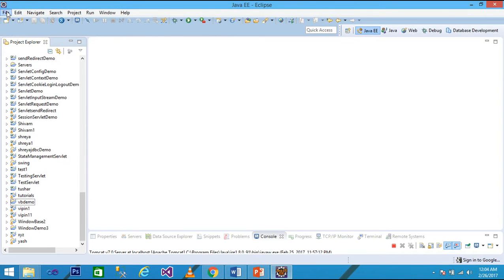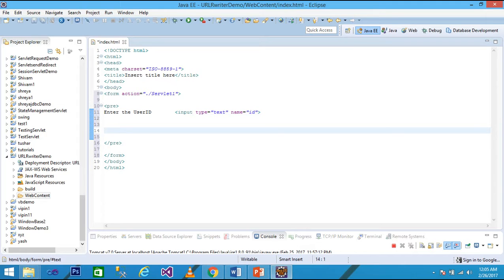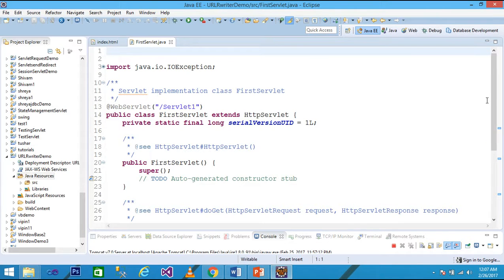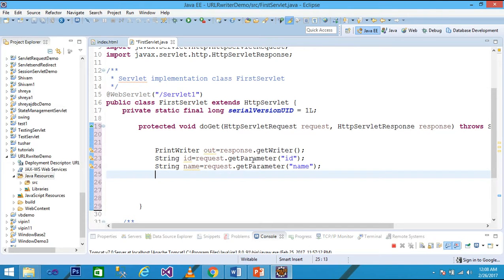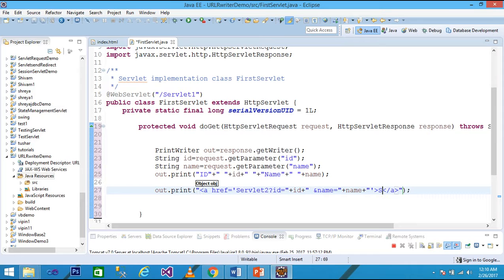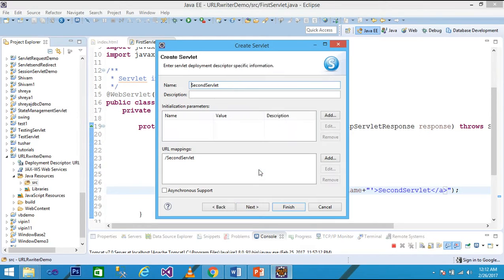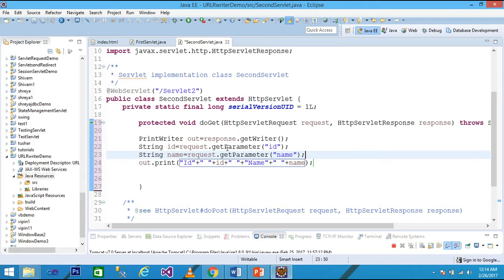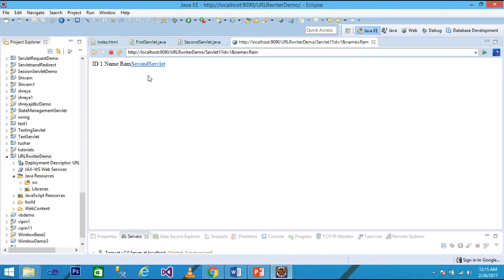Url Rewriting In Servlet # Url Rewriting In Java Session Tracking # Servlet Tutorial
In url rewriter we can send textual information from one resource to another resource using url.in url we send the parameter name and value and this value we can get using getparameter()